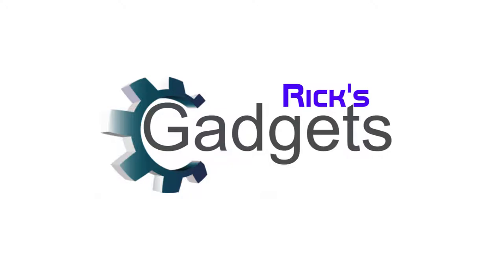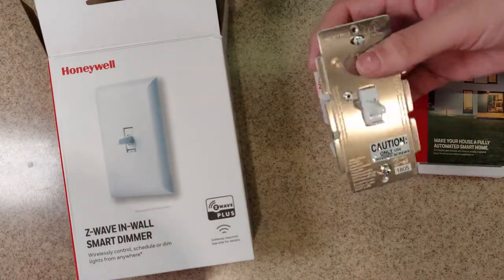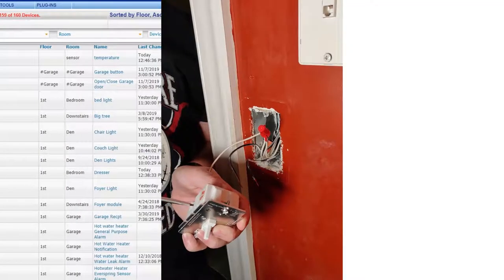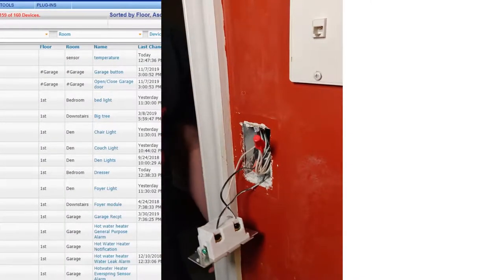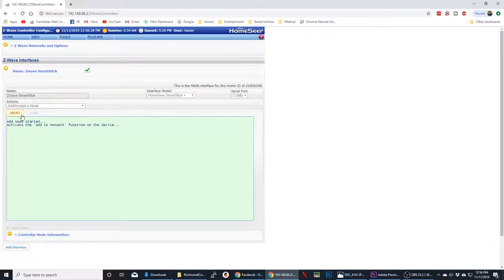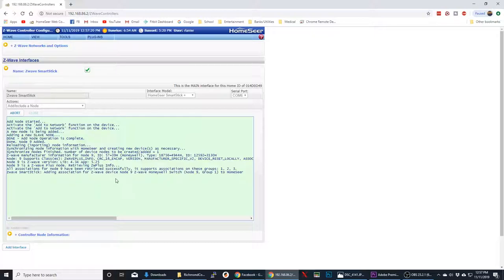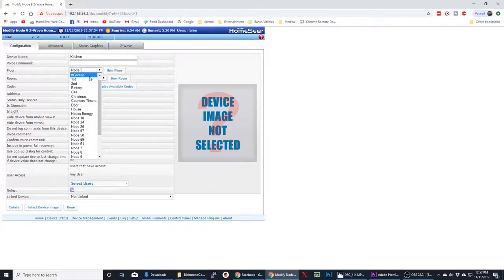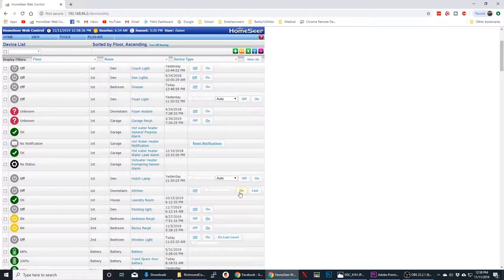Installing and Adding to Homeseer a Honeywell Zwave wall swtich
This video will cover the unboxing and installation of the Honeywell Z-Wave Plus Smart Light Dimmer Switch, In-Wall Toggle. I will also show you how it's added to Homeseer and how it functions in the software.

It cost nothing to you and I would benefit and can bring additional content to my channel.

Switch at Amazon